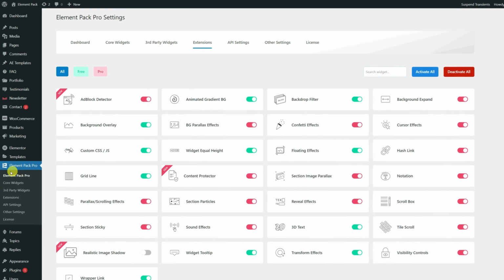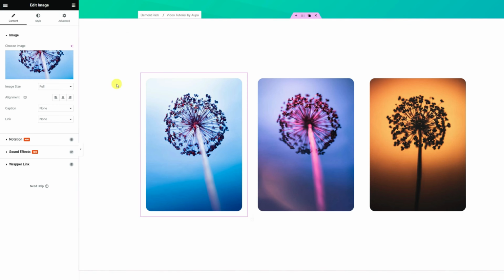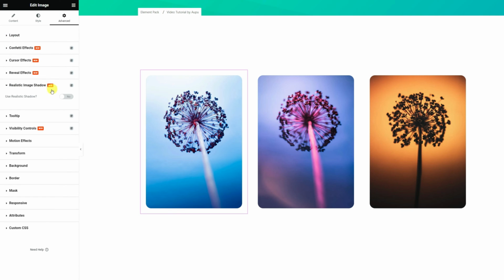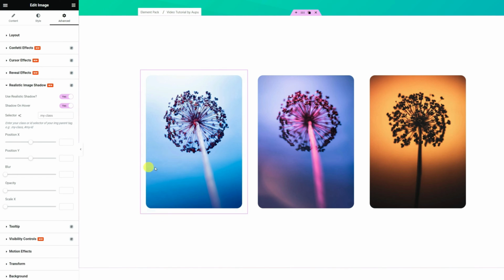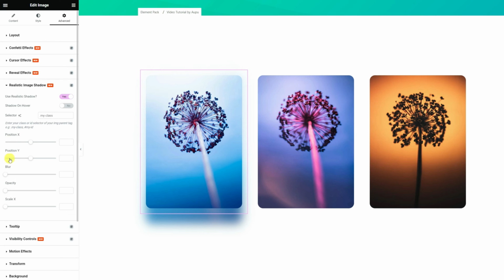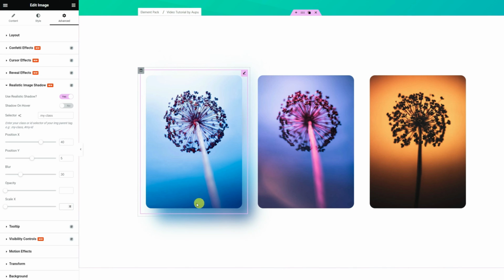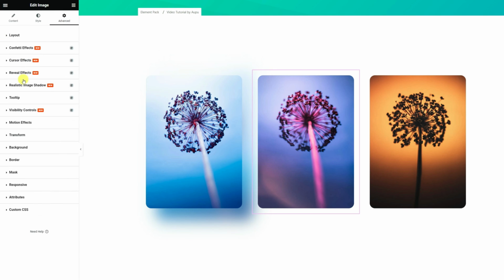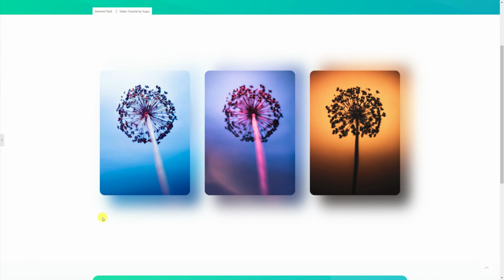How To Use Realistic Image Shadow | Best Addon For Elementor | Element Pack Pro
In this tutorial video, we will show you how to use the Realistic Image Shadow extension, the best addon for Elementor that comes with Element Pack Pro. Whether you're a web designer, blogger, or digital marketer, adding realistic image shadows to your website can make a big difference to the visual appeal of your content. With Element Pack Pro's Realistic Image Shadow extension, you can now create lifelike shadow effects that simulate light and shadow interactions, adding depth and realism to your images. This extension gives you complete control over the positioning, distance, opacity, and softness of the shadow effect, allowing you to create a wide range of shadow styles that suit your website's design and theme. This complete guide will cover how to use the Realistic Image Shadow extension in Element Pack Pro. We will show you step-by-step how to create different shadow effects, including drop, inner, and long shadows. We will also share some tips and tricks to help you master realistic image shadows in Elementor so that you can take your web design skills to the next level. So, if you want to enhance your website's visual appeal with realistic image shadows, this video tutorial is for you. Watch now and learn to use Element Pack Pro's Realistic Image Shadow extension like a pro.